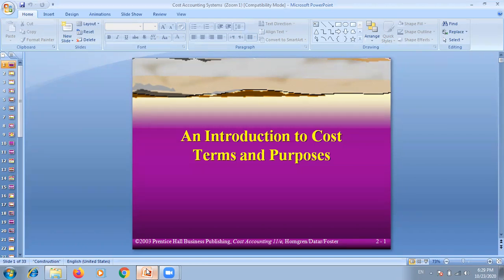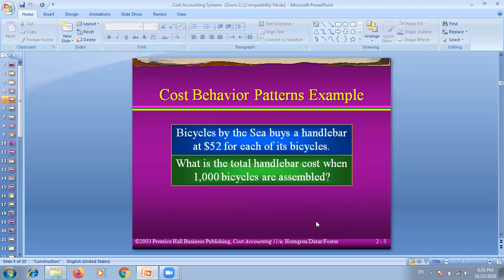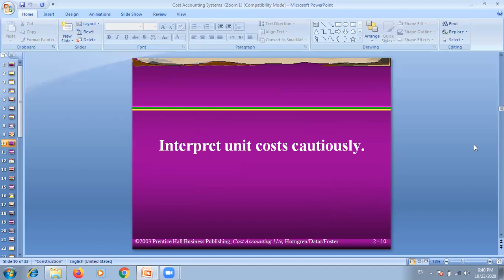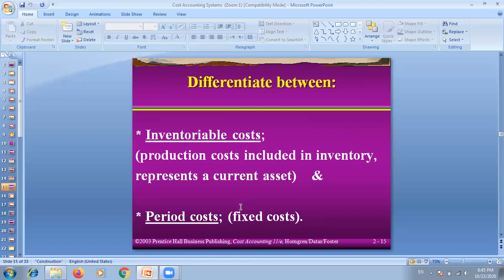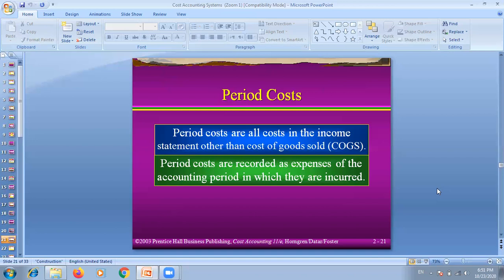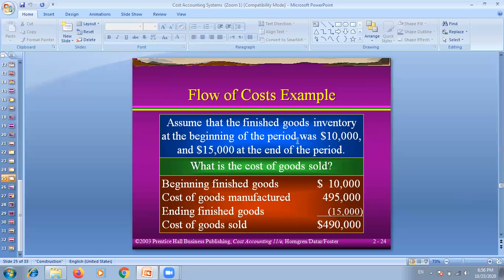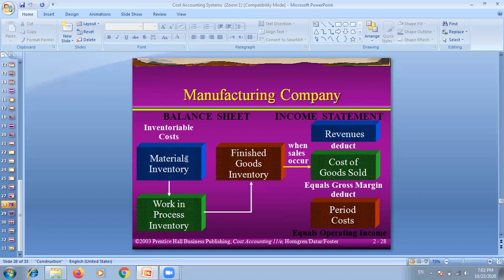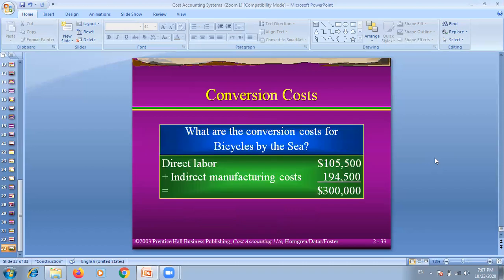الفرقة الرابعه نظم التكاليف انجليزي د عادل طه الاولي